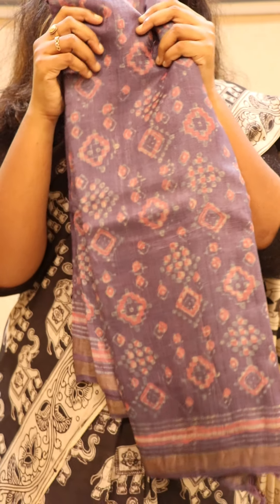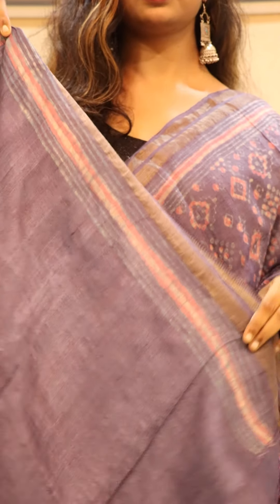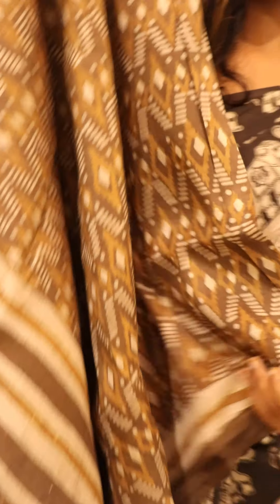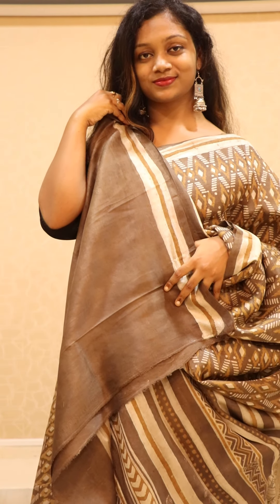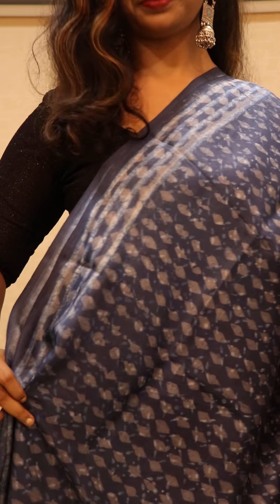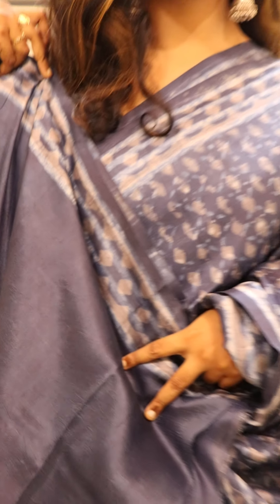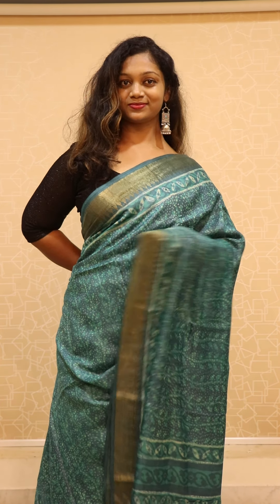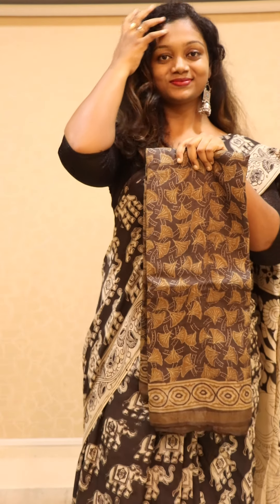DABU TUSSAR SILK SAREES || DABU block print on Tussars || AM Collections Official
Gorgeous Tussars with Authentic DABU from the muds of RAJASTHAN